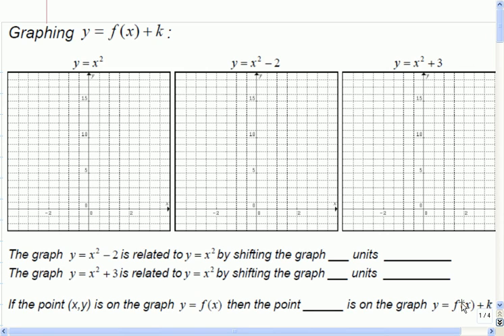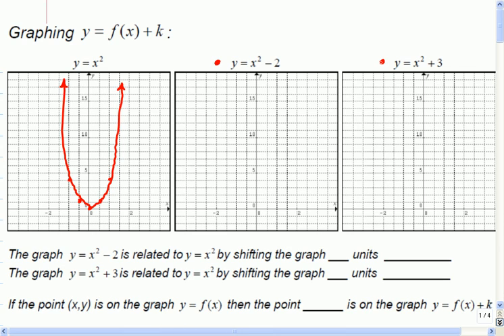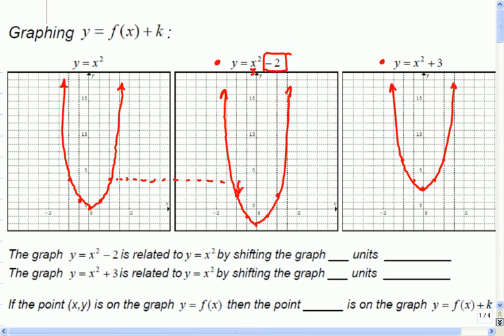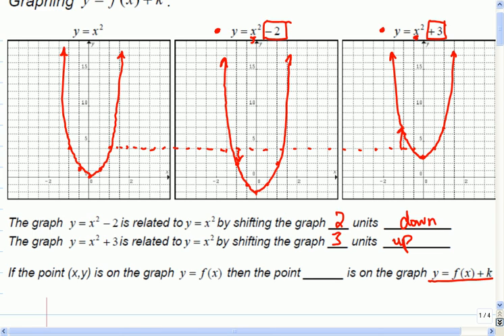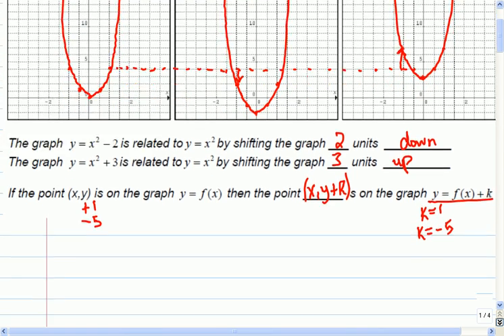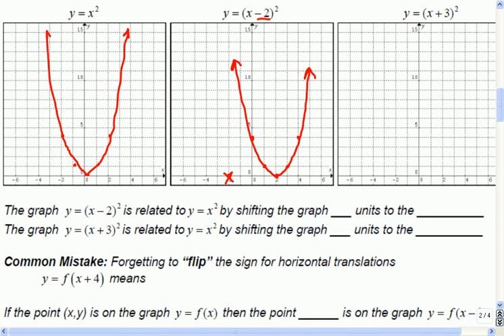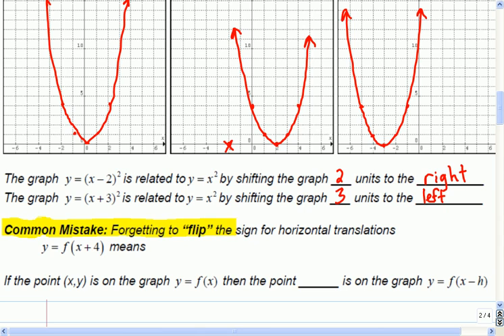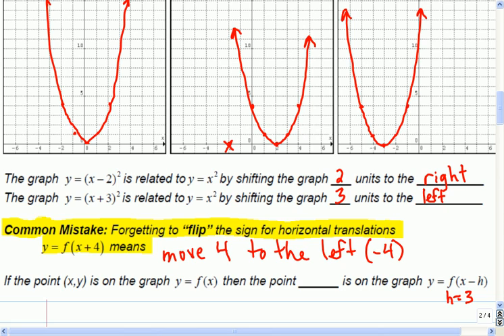Mr Joyce Math 12 - Translations I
This is the first lesson in our unit on Transformations